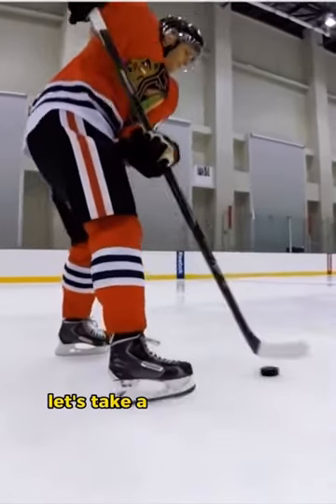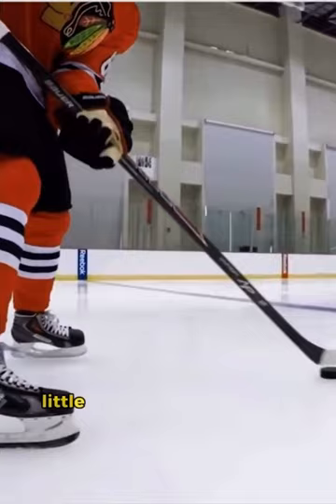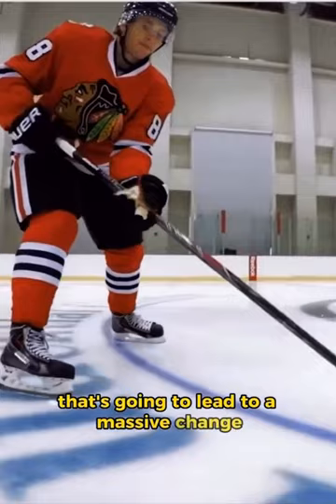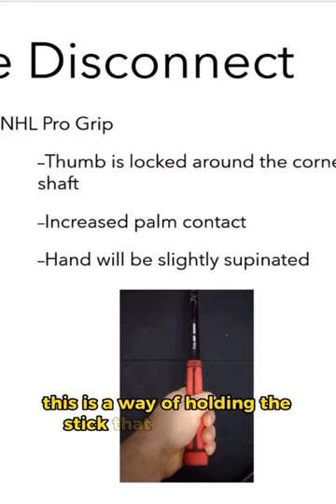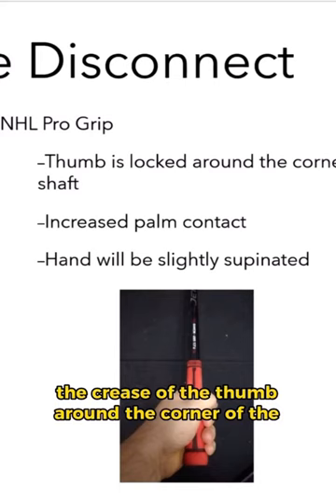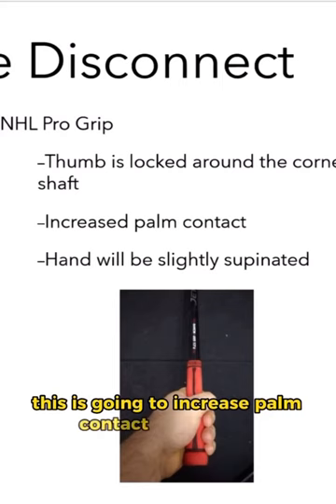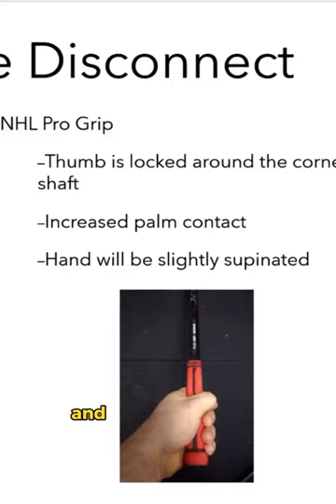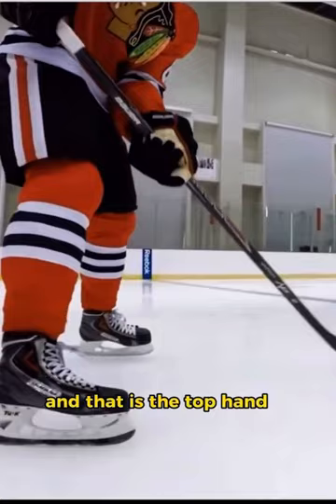NHL Grip Code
Listen to Coach Frank as he walks you through the NHL Grip Code.